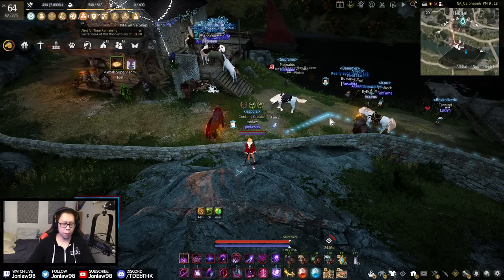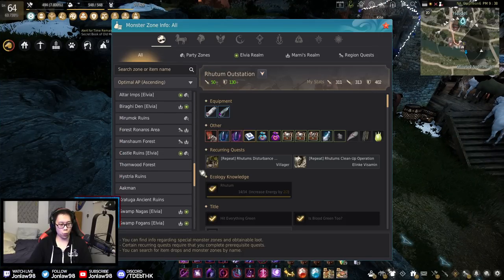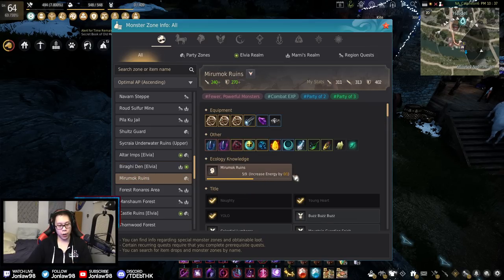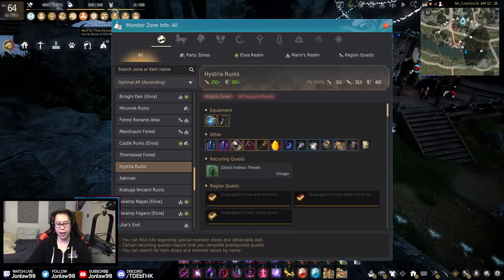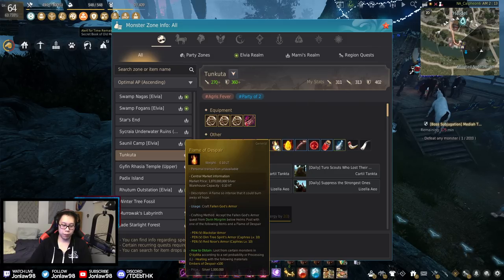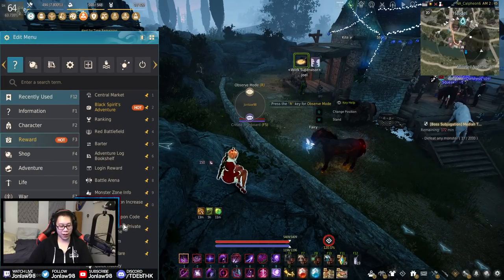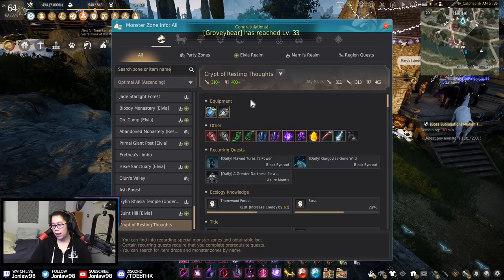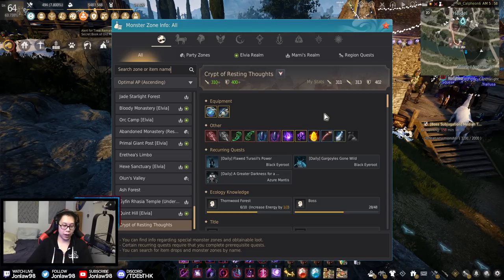My Favorite Grind Spots for All AP Levels 2022 | Black Desert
Black Desert Gameplay includes a Review, Quests, Character Creation, Guides for beginners and experts on Life Skills, PvE with Awakening and Succession with live commentary by Jonlaw.

Timestamps
0:00 - Introduction
2:30 - Over 100 AP
4:30 - Over 190 AP
5:50 - Over 200 AP
10:45 - Over 230 AP
11:25 - Over 240 AP
16:20 - Over 250 AP
23:50 - Over 260 AP
28:00 - Over 270 AP
30:40 - Over 280 AP
37:20 - Over 290 AP
39:15 - Over 300 AP
43:55 - Conclusion